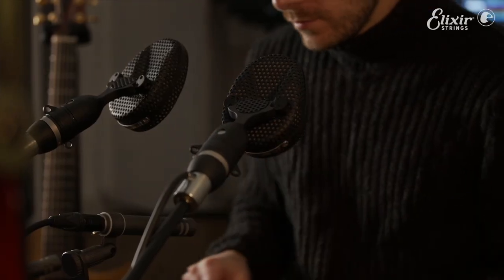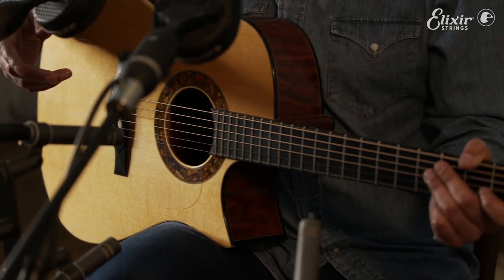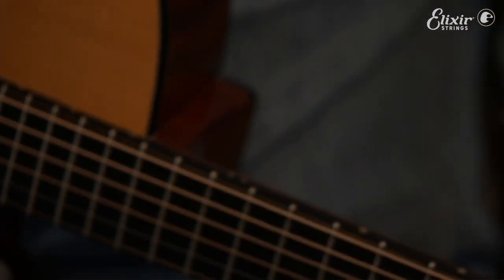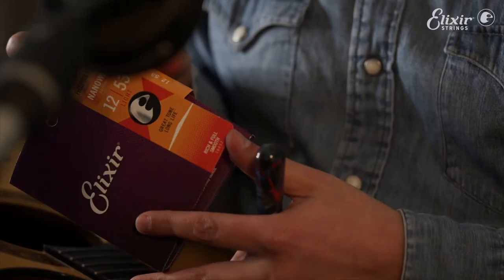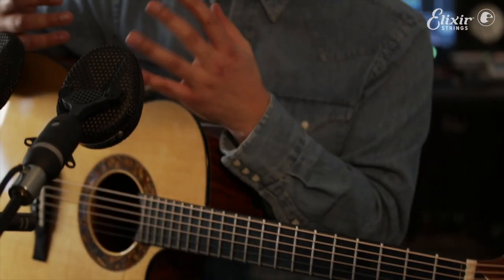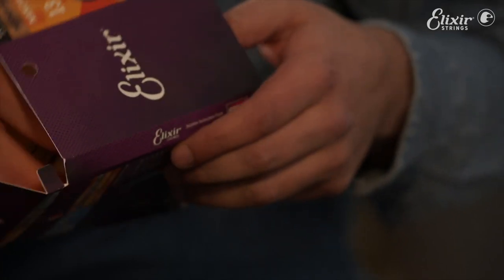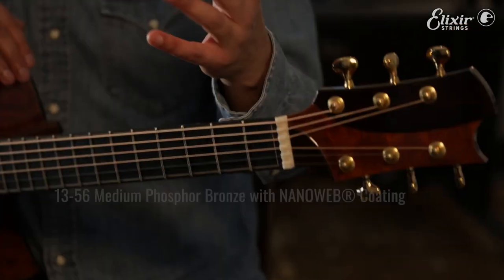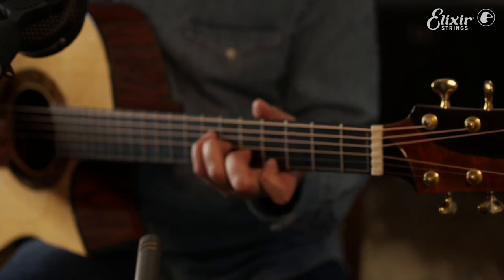Michael Watts Acoustic Guitar Lesson: Why String Gauge Matters | ELIXIR Strings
Have you ever wondered what effect your choice of string gauge has on the sound and playability of your acoustic guitar? In this video, award-winning acoustic guitarist Michael Watts compares three string gauges of Elixir Phosphor Bronze Strings on the same instrument to find out!

Using gauges 11-52 (custom light), 12-53 (light) and 13-56 (medium), Michael plays through a series of beautiful musical examples including singer-songwriter fingerstyle playing, strumming with a 1mm pick and fingerstyle in DADGAD tuning.

Chapters
0:00 Intro
0:51 Custom Light fingerstyle standard tuning
1:28 Custom Light strumming
2:17 Custom Light fingerstyle DADGAD
3:10 Custom Light Recap
3:22 Light fingerstyle standard tuning
4:23 Light strumming
5:14 Light fingerstyle DADGAD
6:12 Light Recap
6:49 Medium fingerstyle standard tuning
7:24 Medium strumming
8:11 Medium fingerstyle DADGAD
9:02 Medium Recap and Conclusion

There is a huge sonic range to explore among the custom light, light and medium gauge sets and we recommend listening on headphones to get the best of these detailed recordings.